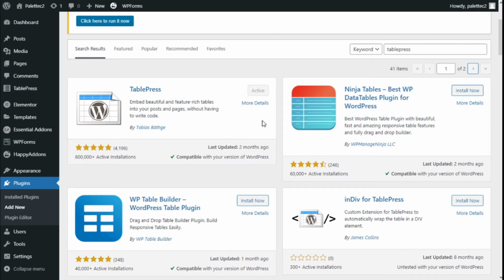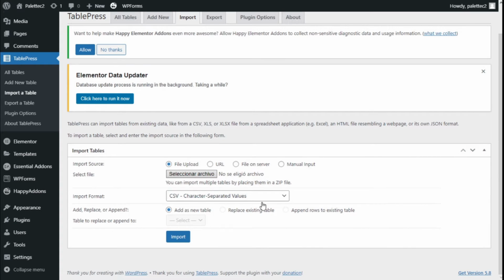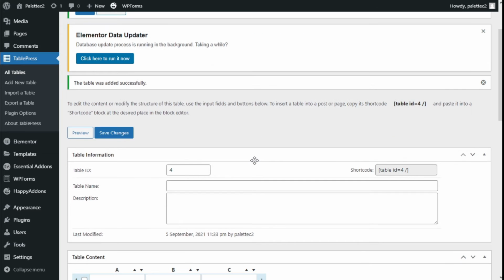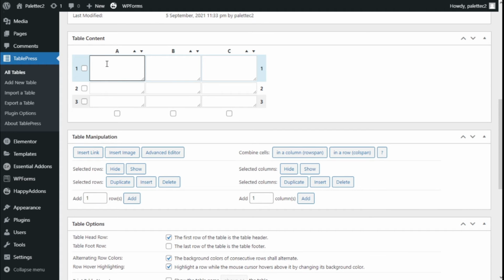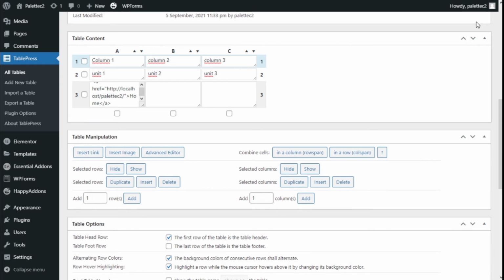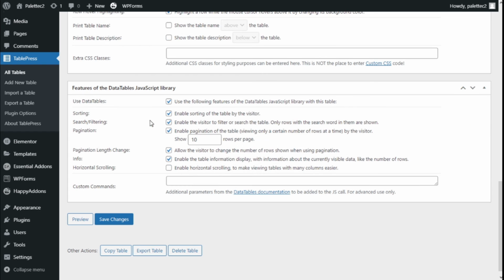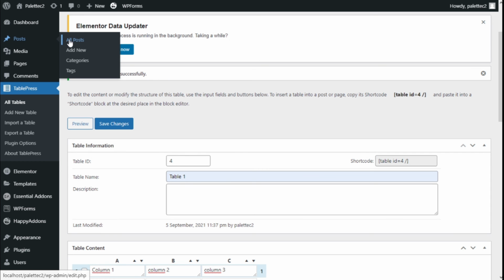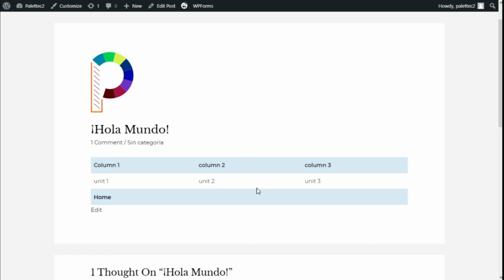How to add A table to Wordpress without Coding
Easy way to add a table to your wordpress website without coding with TablePress plugin.